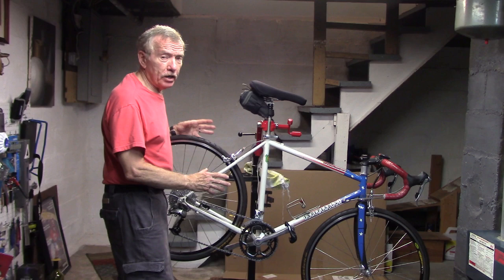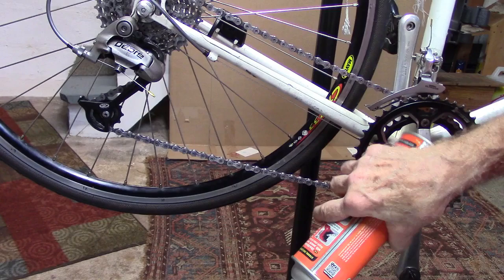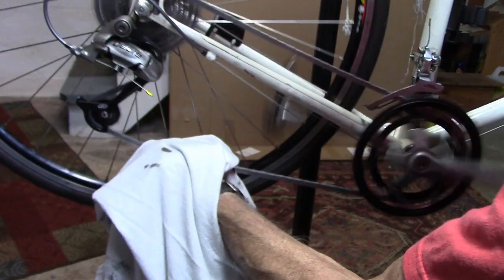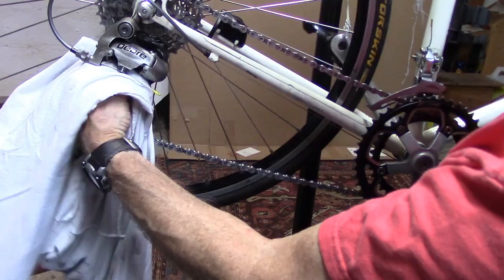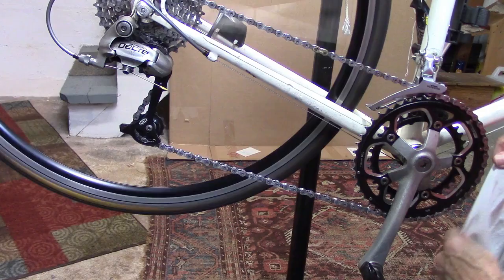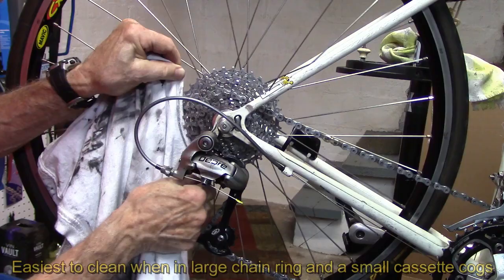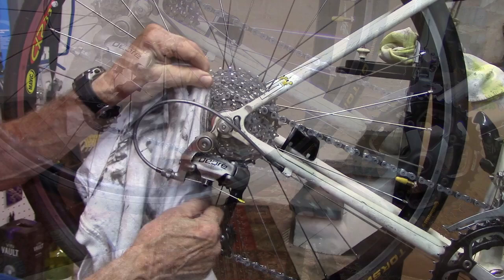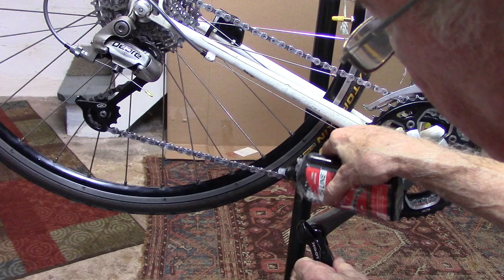Quick 2 min Bike Drivetrain Cleaning & Lubrication: chain, cassette cogs, & more cycling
Bike cycling cleaning tips: How to preform a quick 2 min cleanup of your chain drivetrain and components including chain, cassette, and chainrings for quick maintenance. Lubing your chain at regular interval will keep your bicycle components lasting longer and performing better. Obviously, if the bike is very dirty, a thorough bike wash will be needed. Otherwise, cleaning chain and lube your chain and drive train (cassette and chain rings) every 150 to 200 miles or at least weekly. If you just add more lube without cleaning your drivetrain, you'll just build up layers of lube and dirt which will decrease the life of your components and lead to poor shifting. We'll show you the best quick 2 min clean and lube to keep your cycle components in top performance.
1. Degrease to clean bike chain with an old cloth (I use an old T shirt) and a tiny bit of turpentine.
2. Use an old tooth brush or soft brash brush on the chain to remove particle caught within the chain links and wipe again
3. Using your cloth, clean chain rings, clean pully wheels and finally fold the cloth and run it between the cogs of the bike cassette to clean cassette. Don't forget to shift the chain to get at the gears under the chain. Also wipe off the derailleur. Let turpentine evaporate over a few minutes.
4. Lube the chain chain link by link. Wipe of the excess so it doesn't pick up dirt while cycling.

A mountain bike chain, mountain bike cassette and trail bikes may require cleaning more often then those of a road bike, but periodic bike maintenance including cleaning bike cassette chain and chainrings are a key to long lasting components and performance. All in only 2 minutes. Even acceptable on carbon fiber bikes.

P.s., you don't need a bike stand to perform our quick clean up. Just lean the bike against the wall and pedal backward. Pick up the bike seat to shift and turn the pedal when needed. No tools required other then degreaser and an old cloth.

We will discuss in other videos a waterless bike cleanup as well as a bike bath and quick repair on the road.